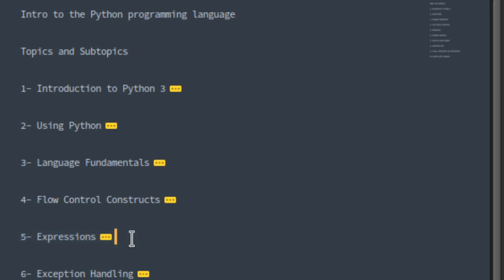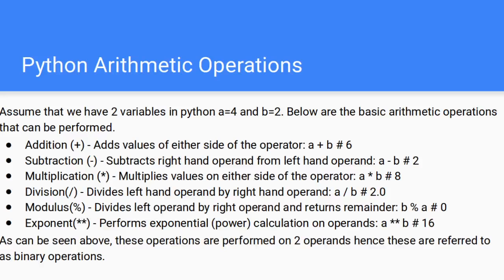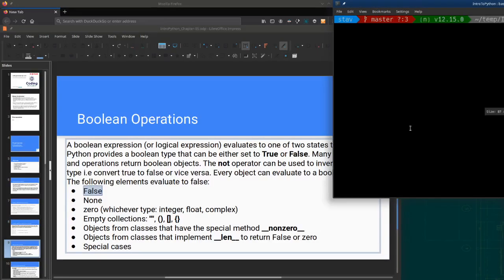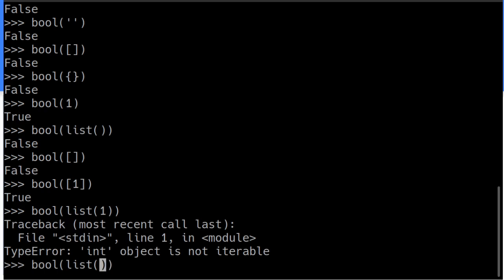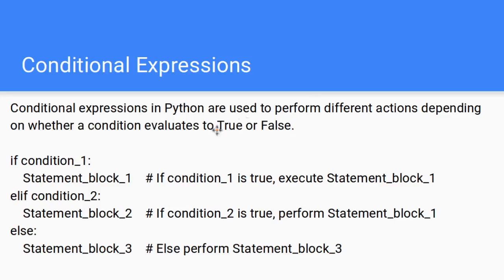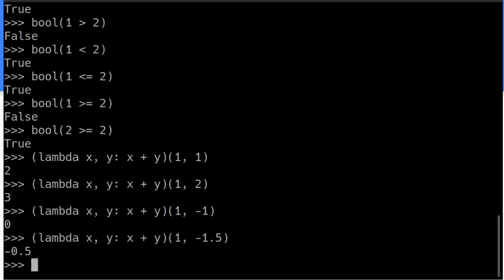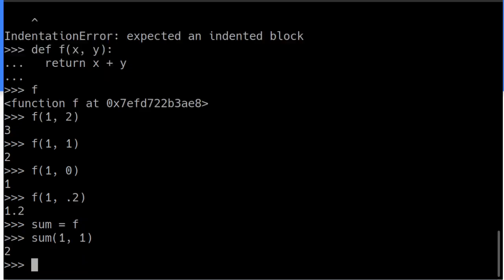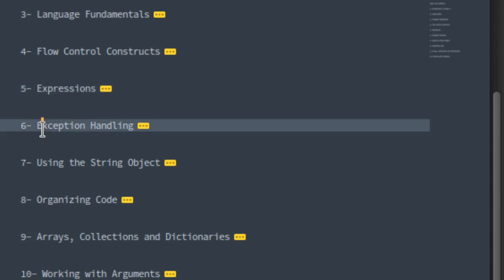Intro to Python Session 5- Arithmetic, Boolean Operations & Conditional, & Lambda Expressions